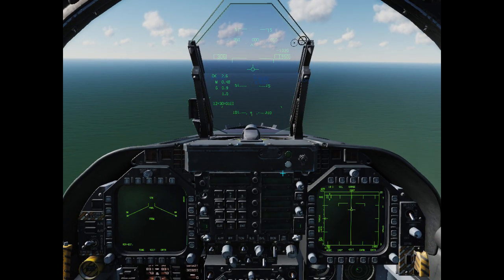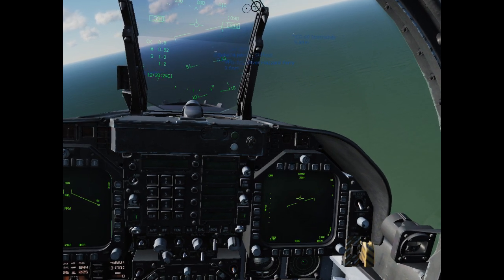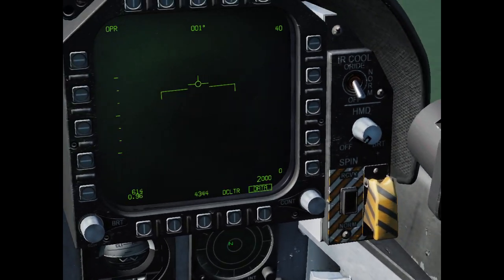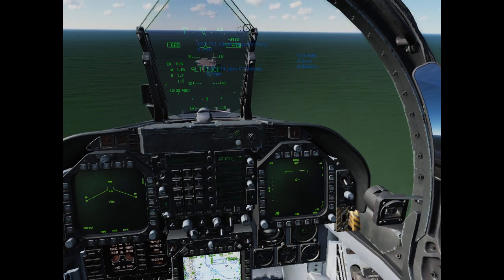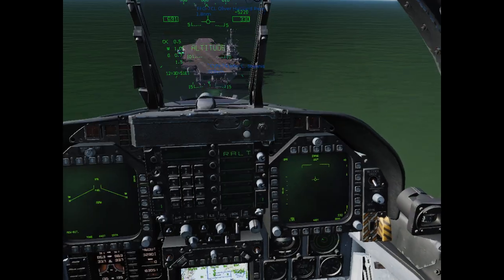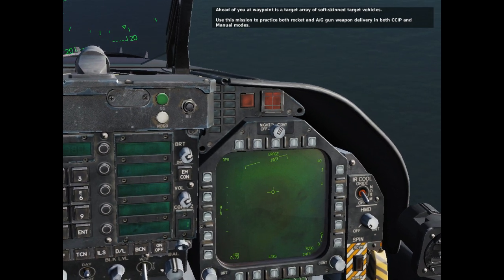DCS World F18 Ground RADAR or Surface RADAR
I noticed a button on the RADAR that seems to be surface RADAR.  So if anyone knows aboot this please comment.